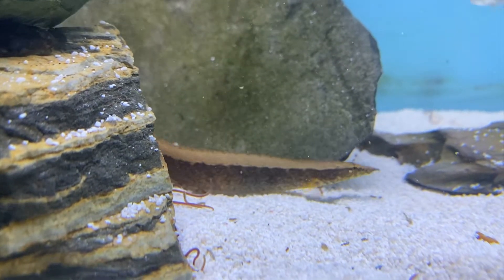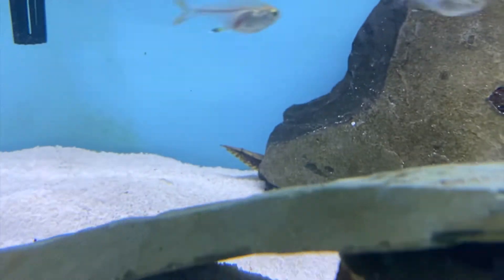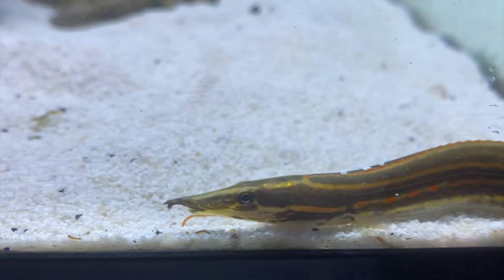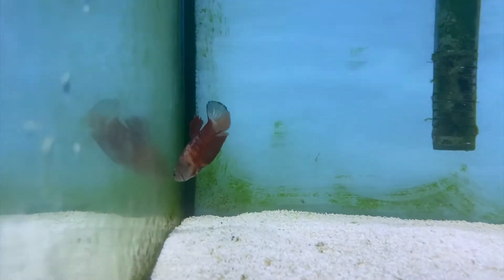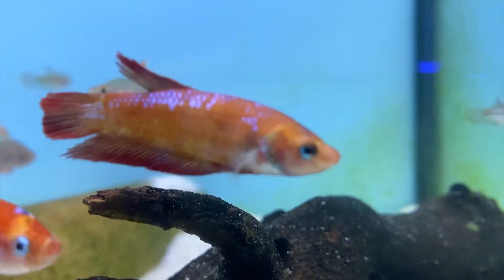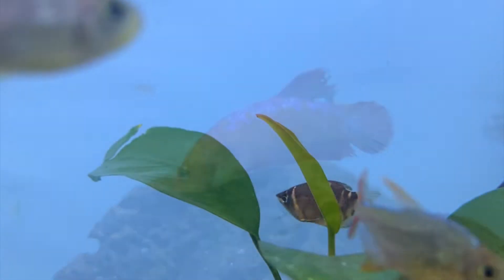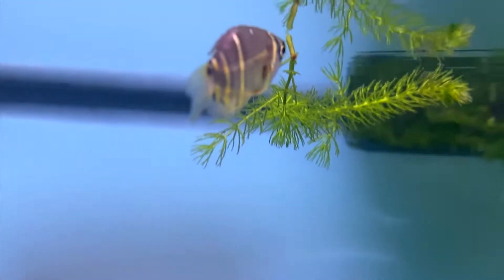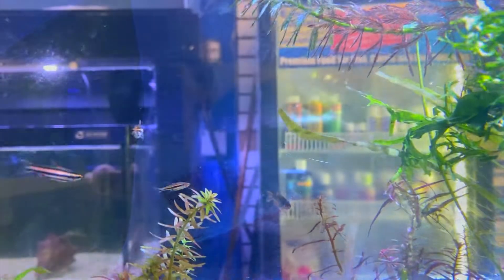Freshwater Arrivals - 07/17/21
Chad presents the Chameleon Spiny Eel, Fire Eel, Female Koi Betta, Chocolate Gourami, Purple Pencilfish, Diamond Tetra, and many more in-store!